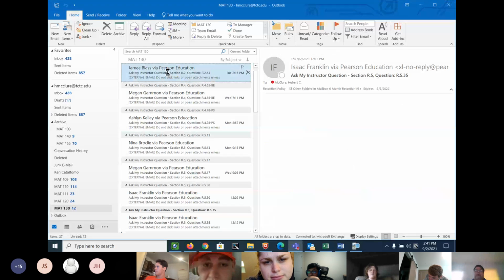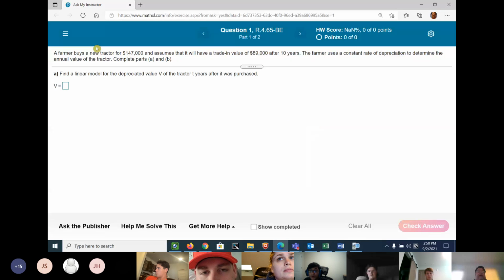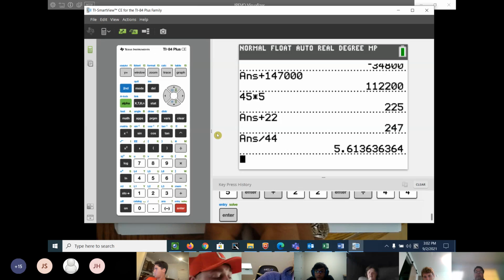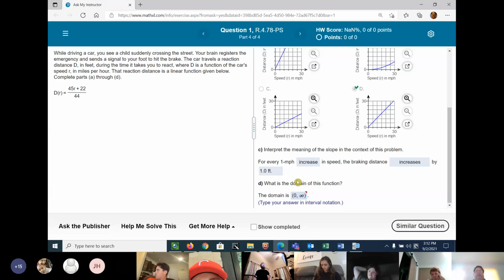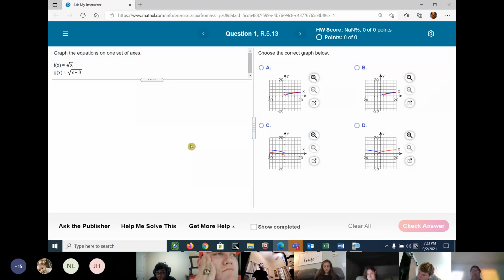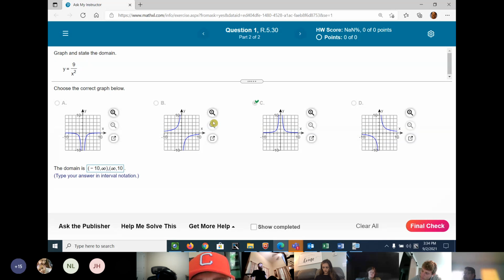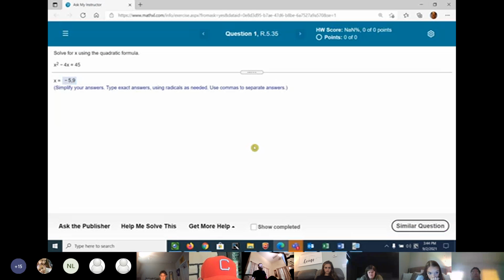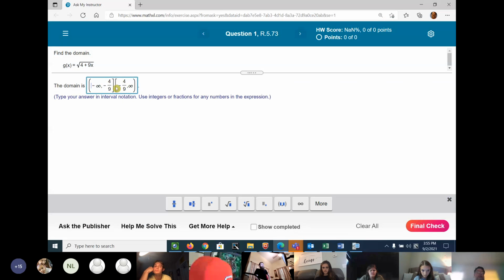MAT 130 009 R3-R5 HW questions 9/2/21